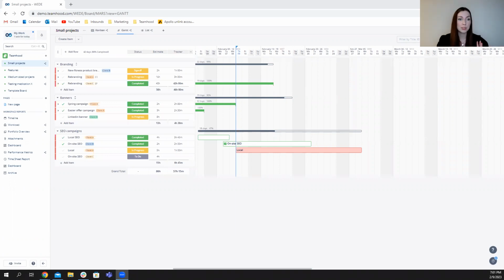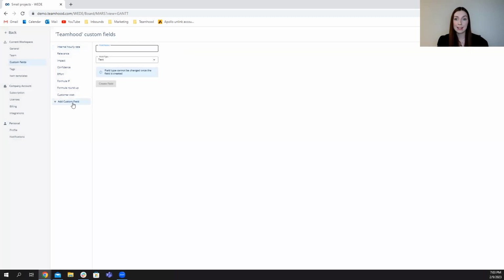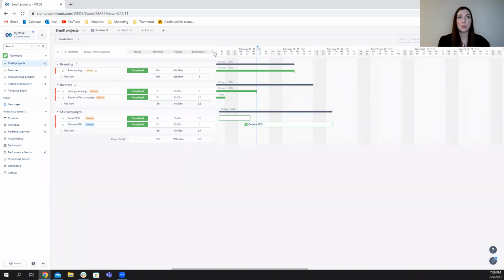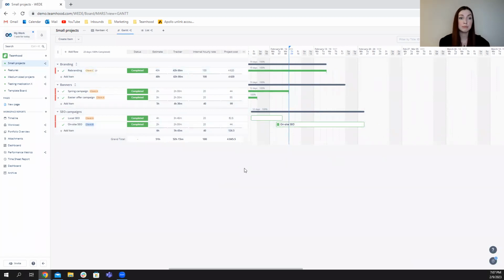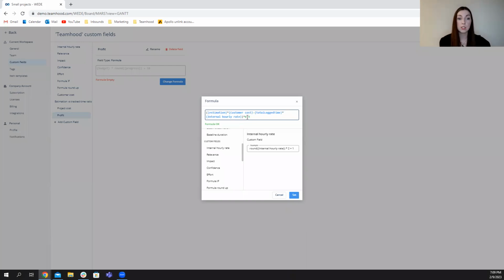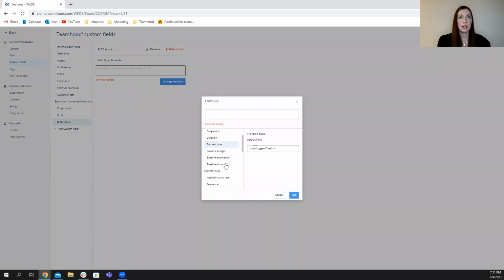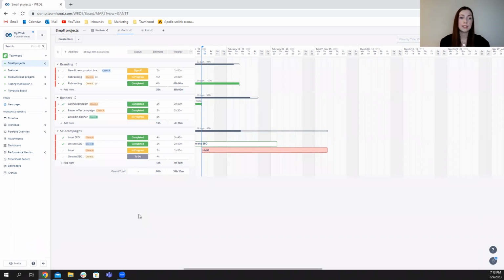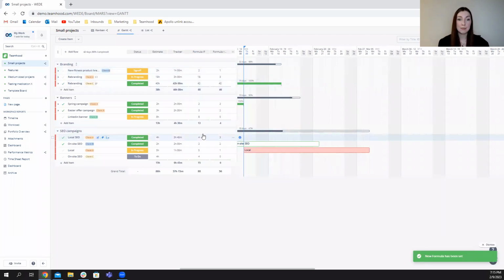Express Webinar - Formula Custom Field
Learn how to use the Formula custom field and easily calculate important project data.
You can find more information on the Teahood custom fields and other features in the Knowledge Base

Timestamps:
00:00 - Intro
01:28 - Example 1 - Estimation vs Tracked time ratio
05:28 - Example 2 - Internal project cost
07:38 - Example 3 - Profitability
10:12 - Example 4 - RICE score
12:54 - Example 5 - Rounding numbers
14:43 - Example 6 - Conditional formulas
16:00 - Final words and Q&A